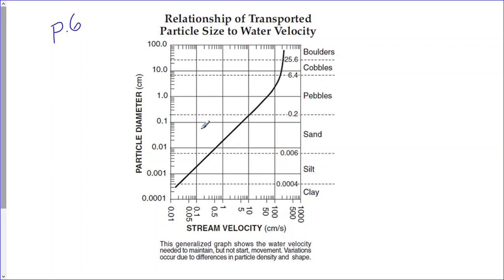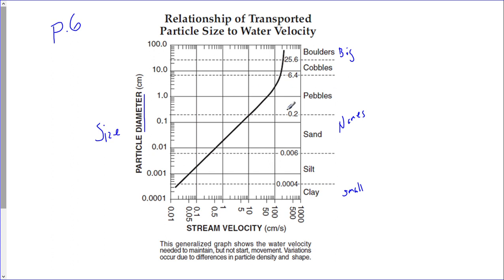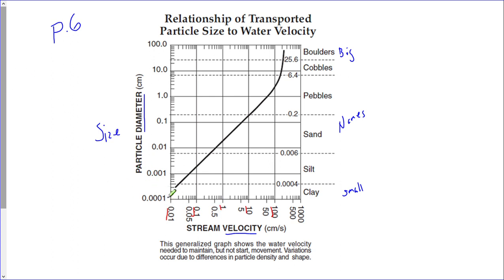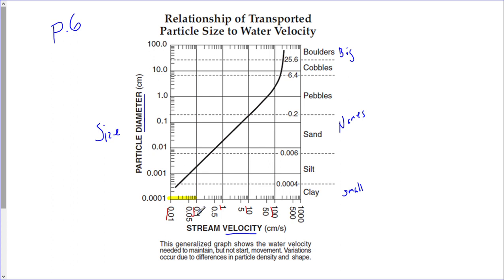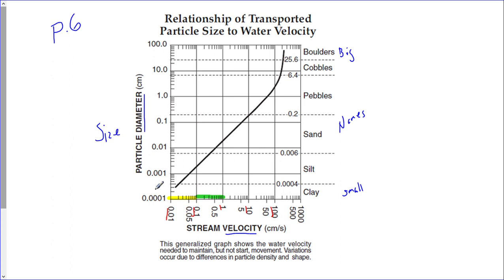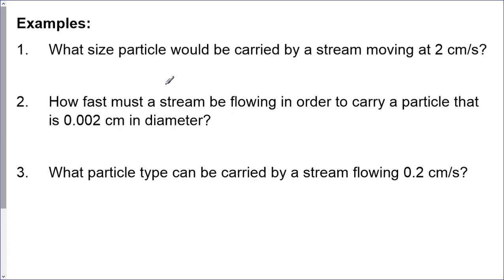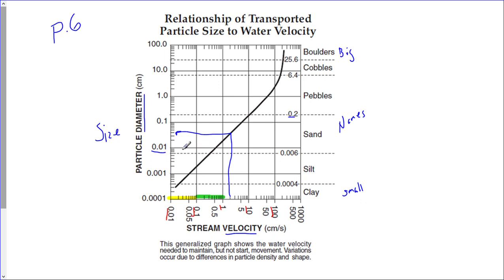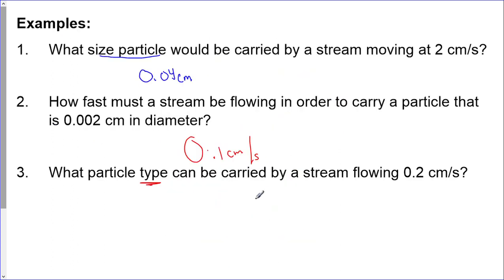Relationship of Transported Particle Size to Water Velocity - ESRT p.6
How to use the Relationship of Transported Particle Size to Water Velocity chart on the top right of the Earth Science Reference Tables page 6.